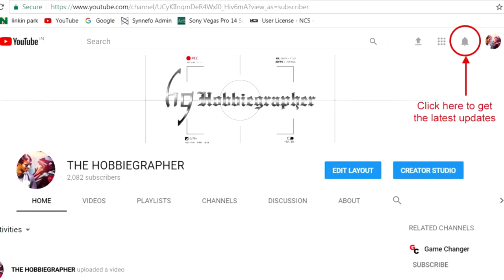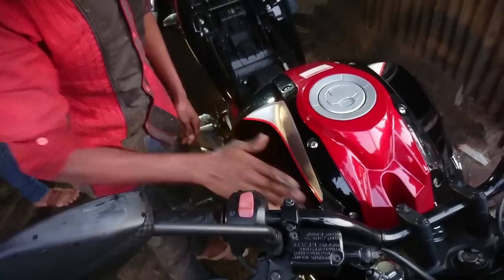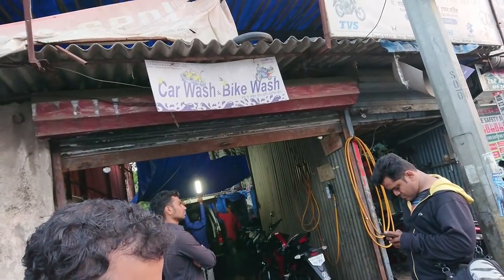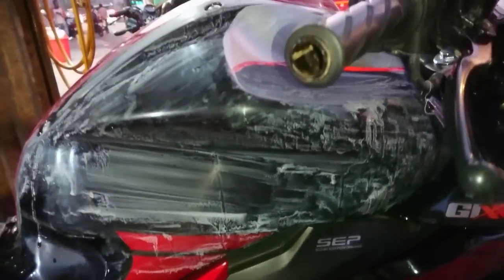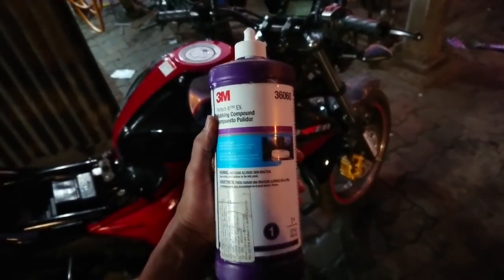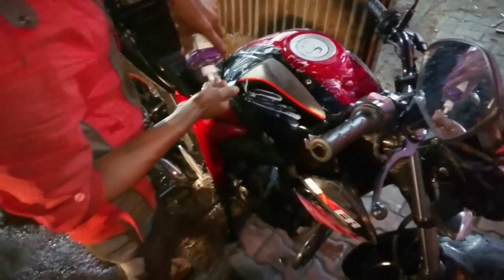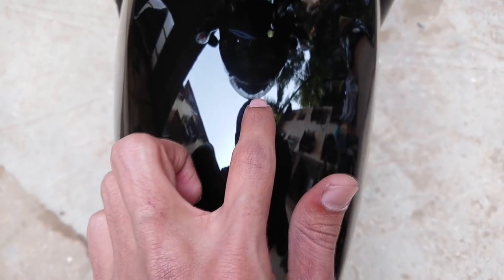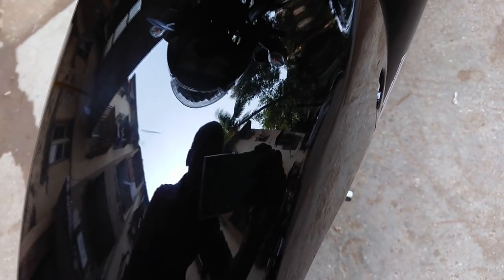Make your bike look brand new by Teflon Coating (Part 2)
If you want to restore your bike's paint job then this process will surely help you.
This will help you in removing all possible minor scratches.
Although its not possible to remove deep scratches but it will be minimised upto some extent.